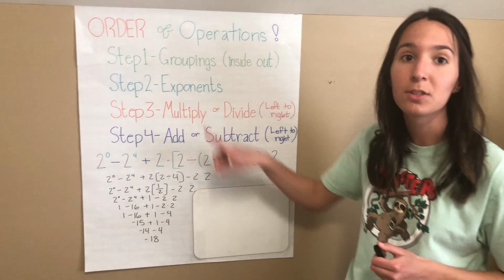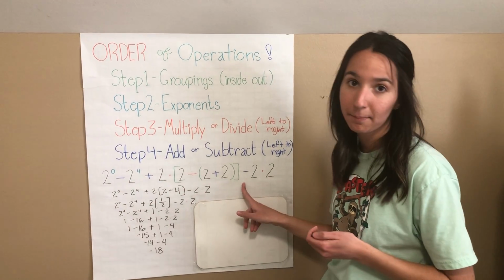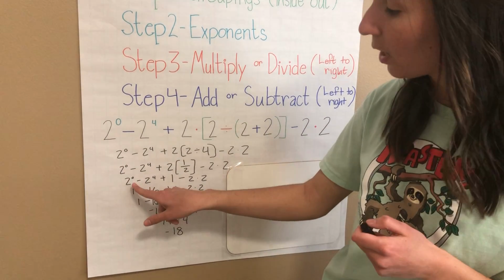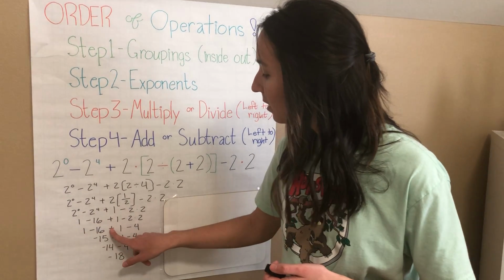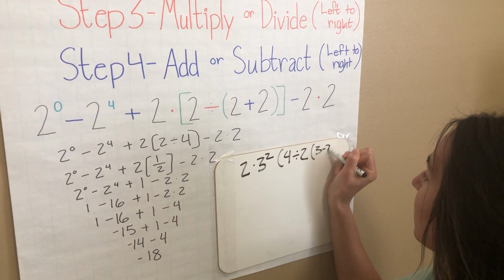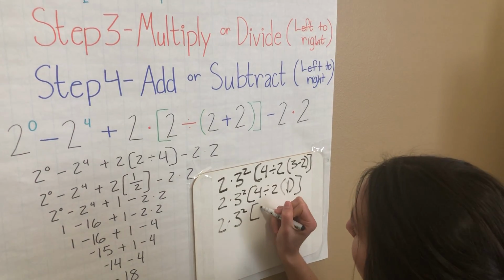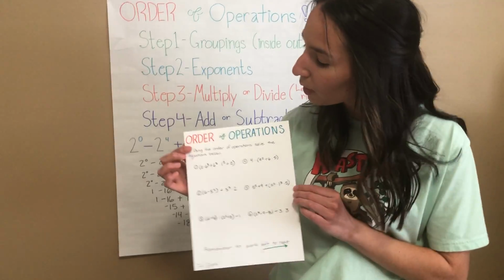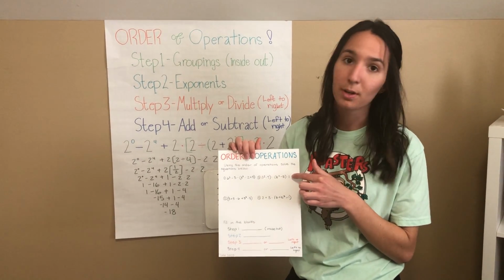Order of Operations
Finding the order in which factors in an equation are solved when more than one operation exists in the equation.